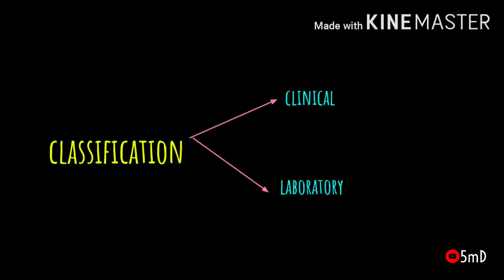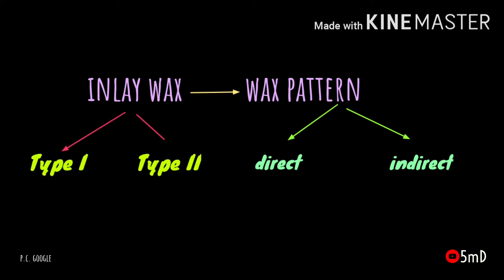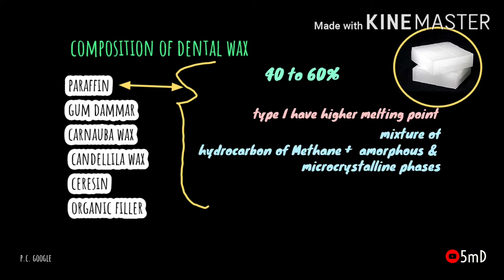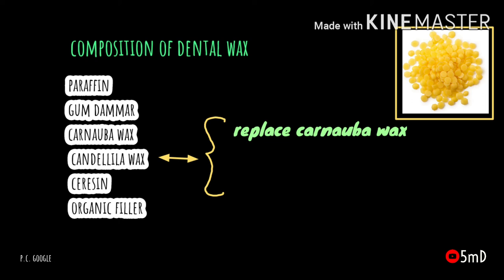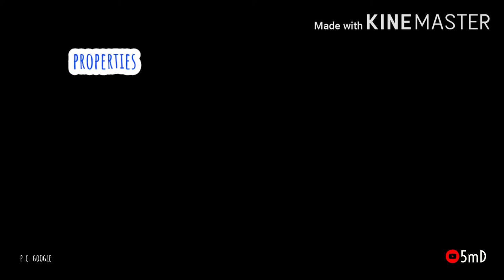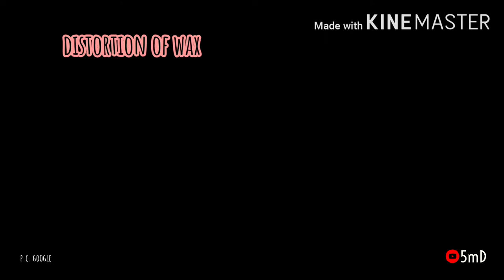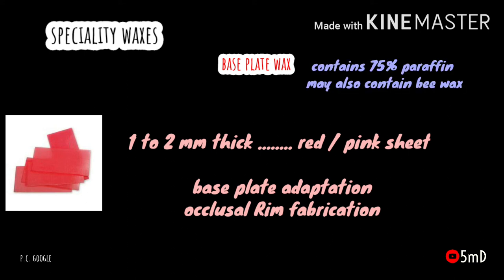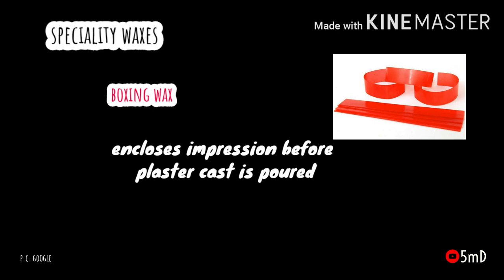DENTAL WAX - TYPES - CONTENT - PROPERTIES - EASY NOTES - 5 min DENTISTRY - Dental Materials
Dental waxes have a wide range of application in dentistry.Let us get to know about the basics of inlay wax, it's contents and properties. And we will also see in short about baseplate wax, sticky wax, impression wax, etc.
Ready ?